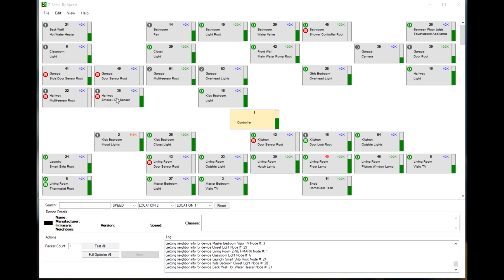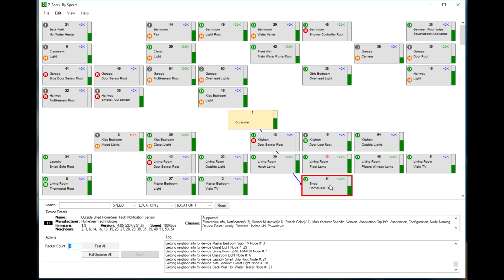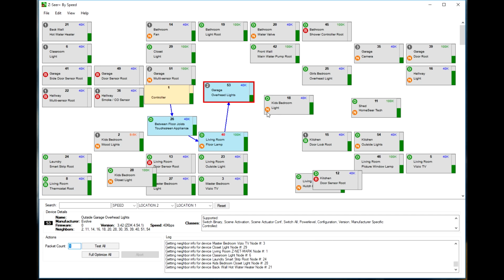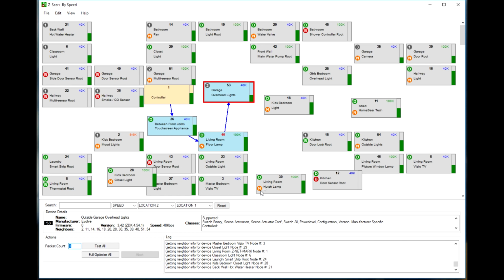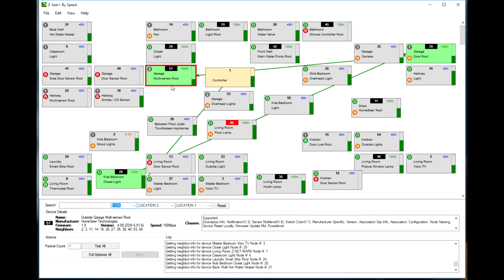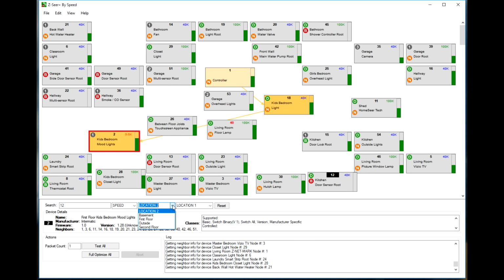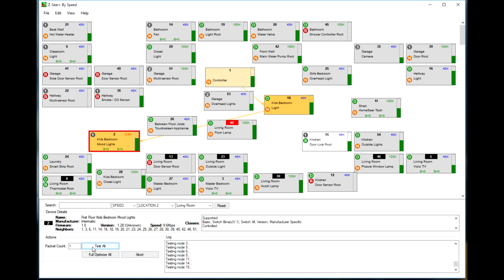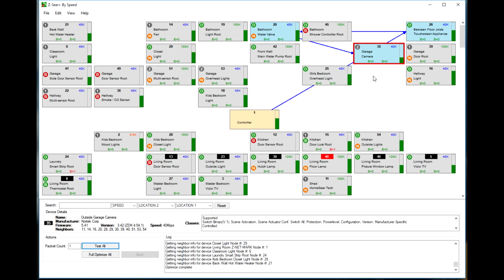HomeSeer Z-Seer+ Z-Wave Network Diagnostics Software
Video overview of Z-Seer+ for HomeSeer smart home software and hubs.